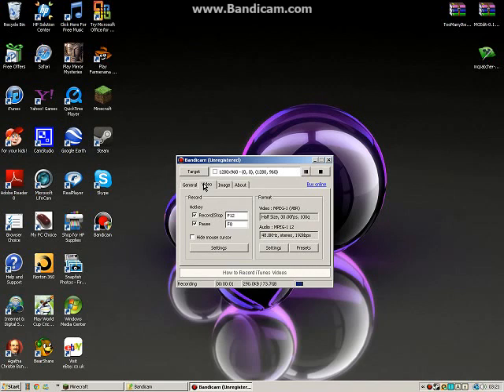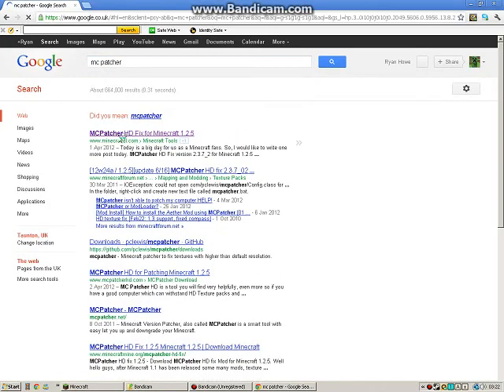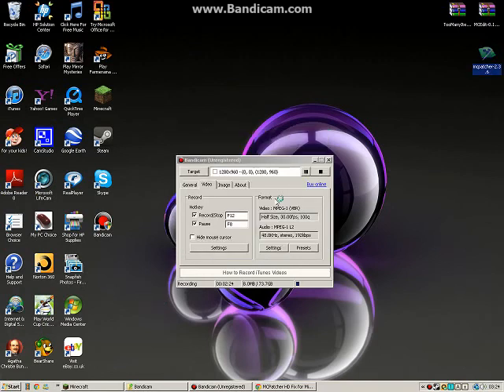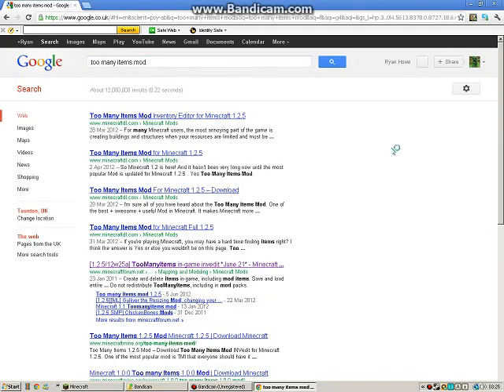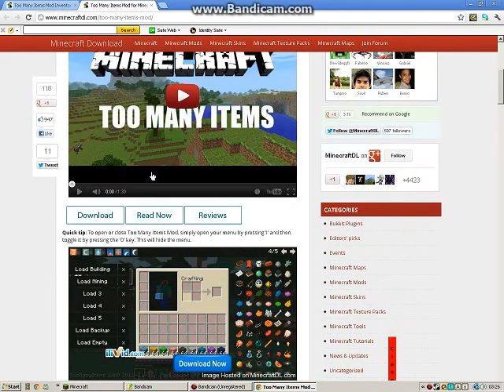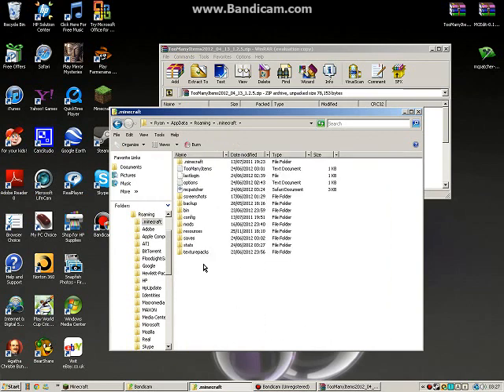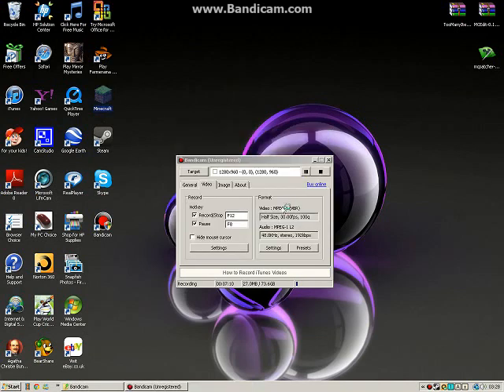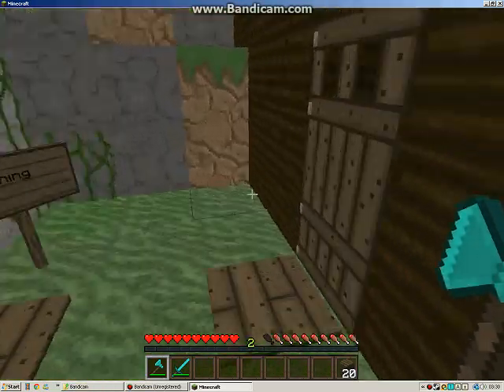2 in 1 Minecraft Tutorial Starring The TooManyItems Mod And MC Patcher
A tutorial on how to download MC Patcher and TooManyItems!:D